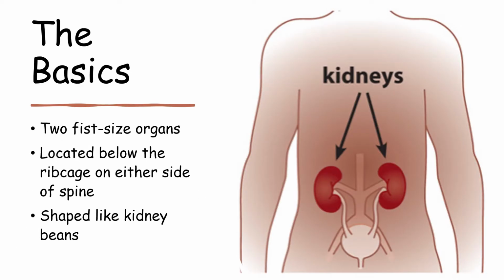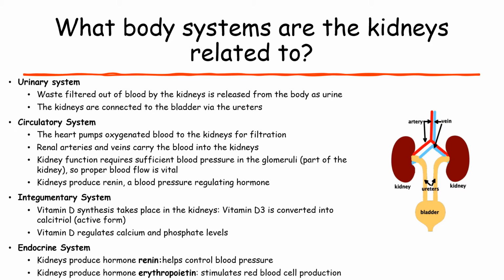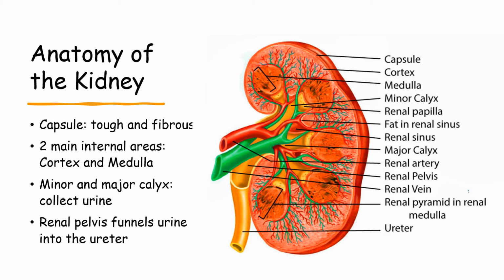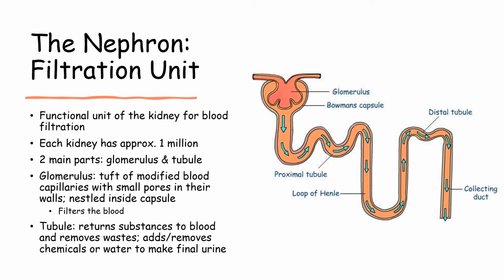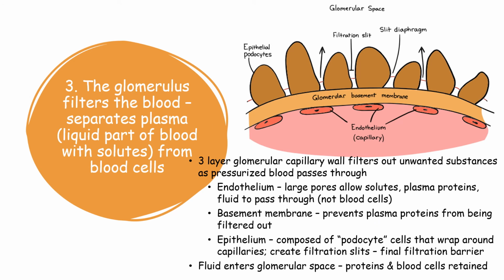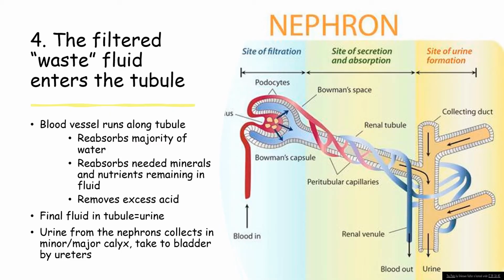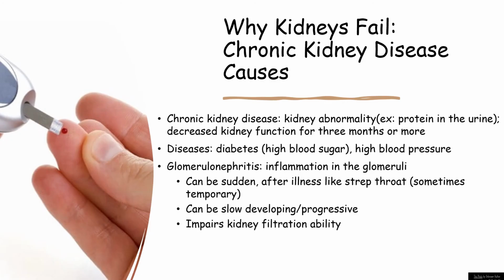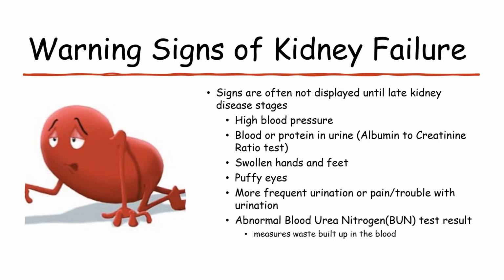Kidneys Presentation - Ashleigh Patterson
The kidneys are vital organs that perform a range of essential functions for the human body. From filtering blood, to balancing fluid levels, to releasing important hormones, these two pear-shaped structures are responsible for many aspects of our health.
In this research-based project, I am setting out to do a detailed investigation of the kidneys, how they function, and how they fail. My goal is to understand the intricacies of processes such as blood filtration, the parts of a kidney, and how the kidneys are interconnected with other systems within the body. I also intend to learn more about what causes kidneys to fail, as well as some common warning signs of a kidney issue. In the end, I hope to have a newfound understanding of these organs and their role within the body.